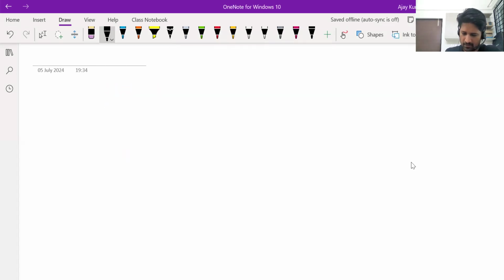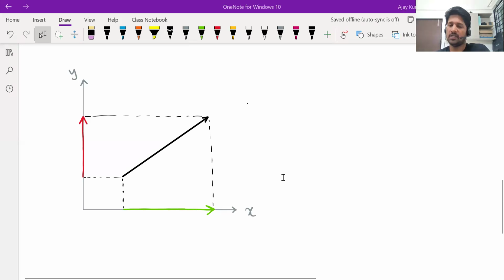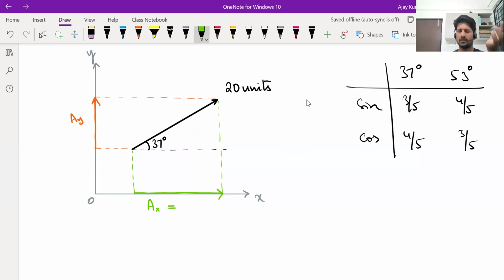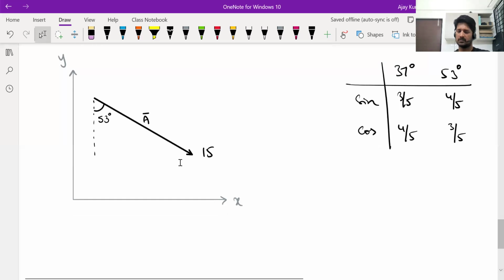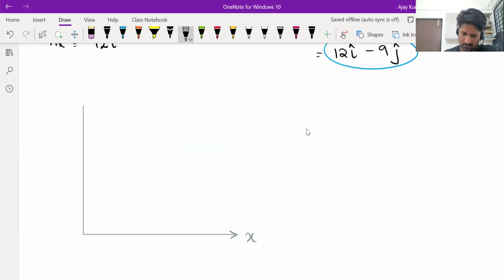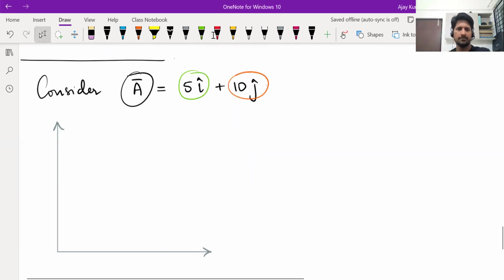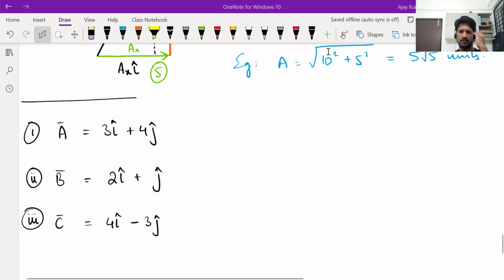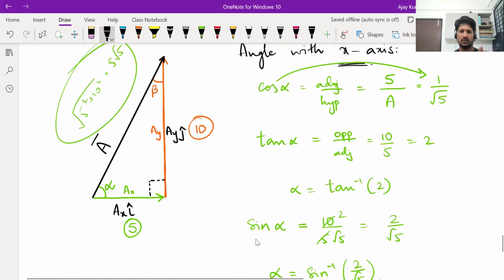Motion in a Plane | Lecture 04 | Vectors 4 - Analytical/Mathematical expression of Vectors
In this video you can learn how to express a vector mathematically in terms of the standard unit vectors. You will also learn how to calculate the angle made by a vector with the reference axes